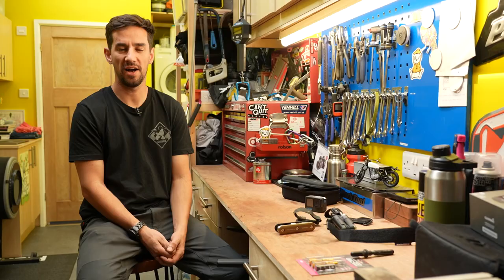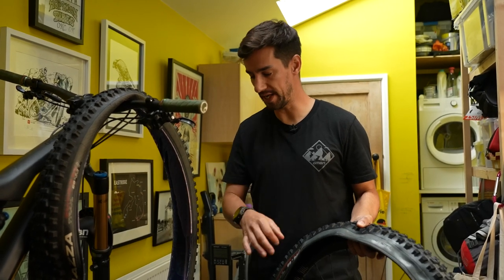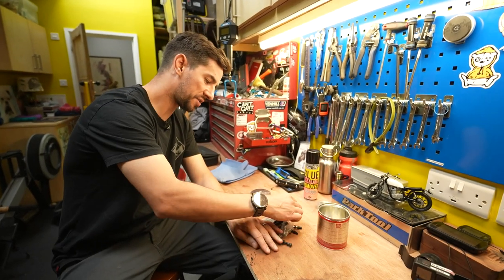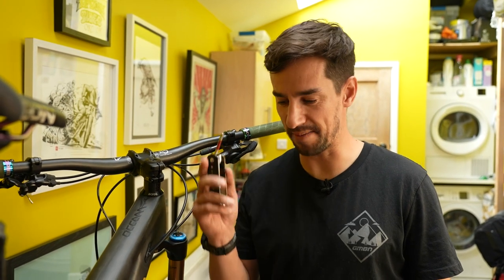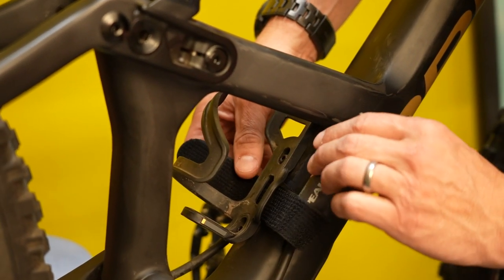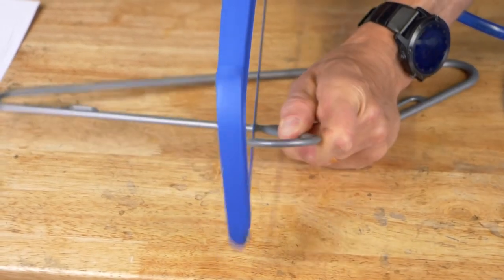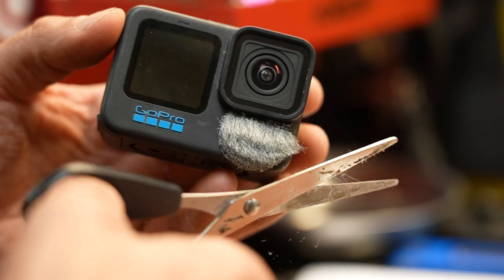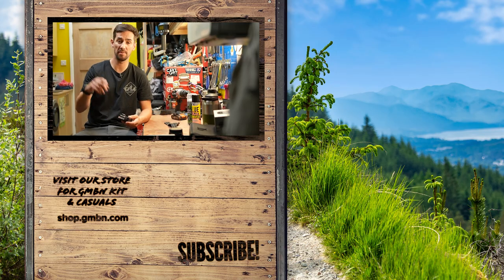8 Of The Best Bike Hacks!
As mountain bikers, we all love a good bike hack, especially when it can save you time & money! Join Neil Donoghue for an afternoon of easy MTB hacks to make your life easier, save you some precious pennies and get you out on the trails in no time with minimal fuss!

⏱ Timestamps ⏱
0:00 - Intro
0:16 - Tubeless sealant rescue
3:01 - Tubeless valve clean
4:41 - Allen key maths
5:31 - Velcro tools storage
6:38 - Homemade chain brush
7:12 - Hydration pack cleaning hacks
7:55 - Gopro wind noise reduction
9:59 - Disc bolt removal

Do you have any favourite bike hacks to share!? Drop them down below & help out our amazing GMBN community! 👇

📹 Wettest Ride Ever With Olly Wilkins!

Does Not Compute - Lofive
Doo Wop Ish - Tigerblood Jewel
Really Somebody (Instrumental Version) - Flux Vortex
Slide On Me (Instrumental Version) - Zorro
Slo-mo - Aiyo
Who's to Say - Margareta
Stardriver - ELFL
Foolish Things - Ava Low